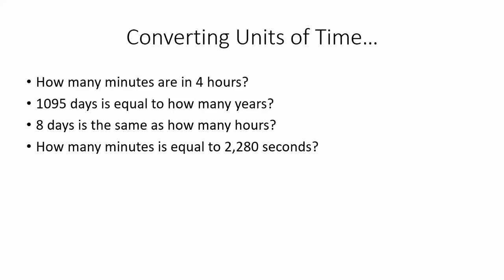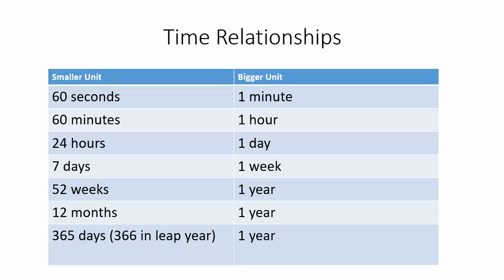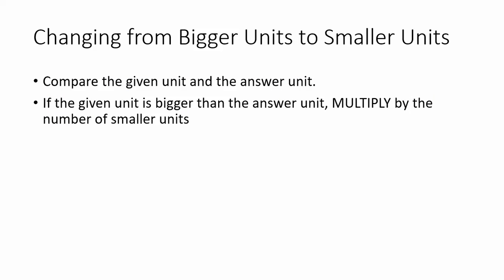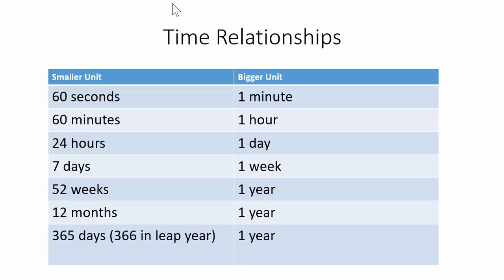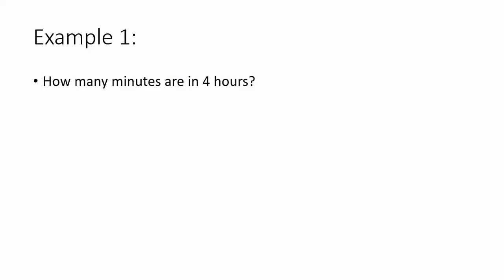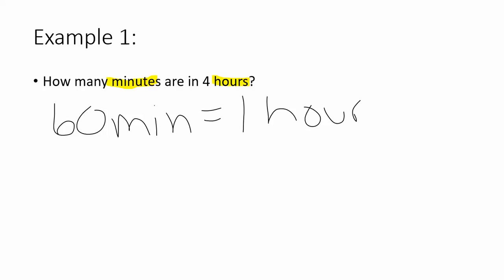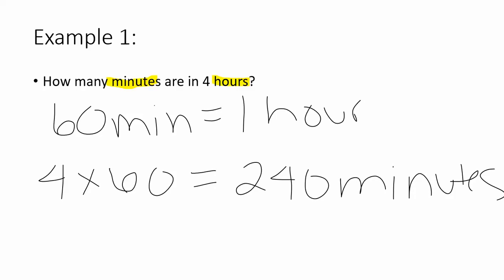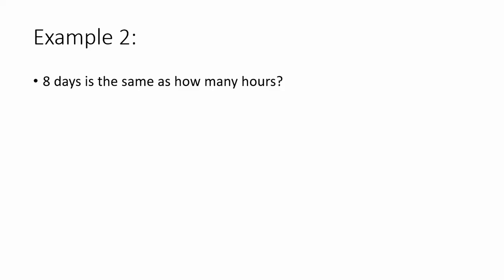converting time big to small